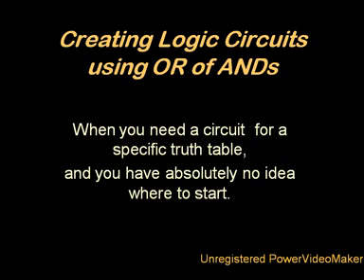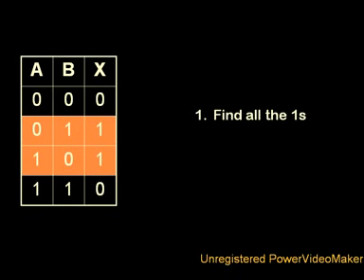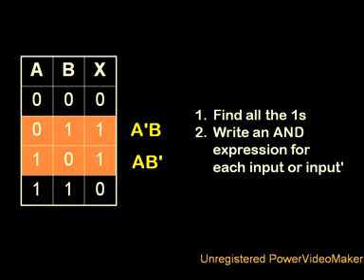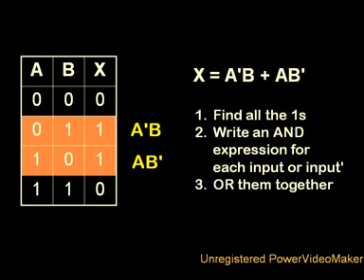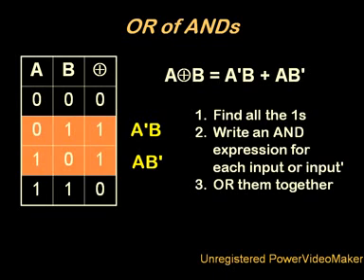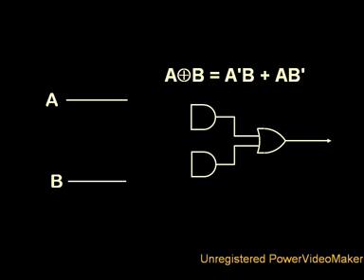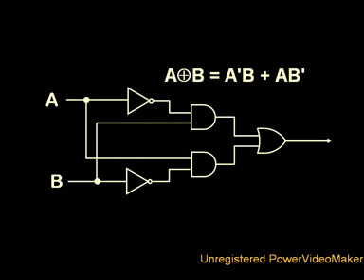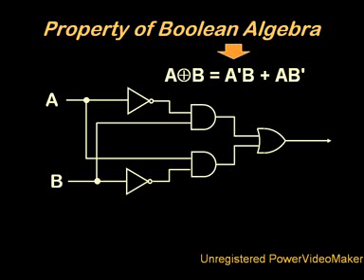02 OR of ANDs